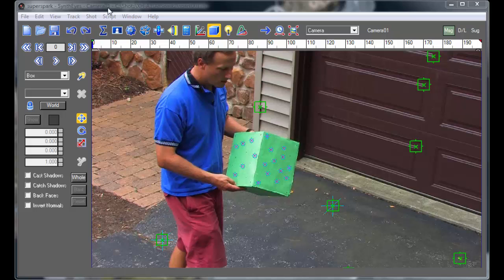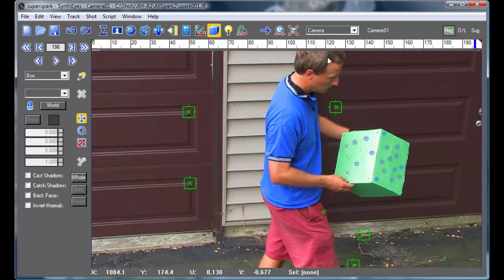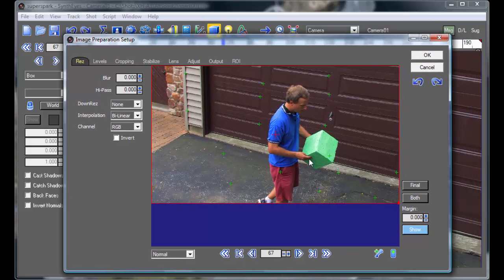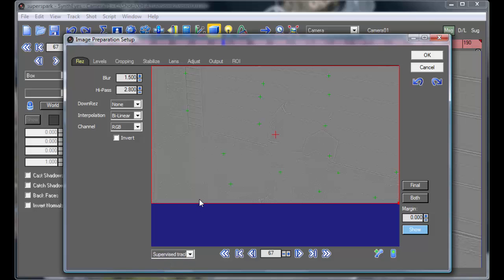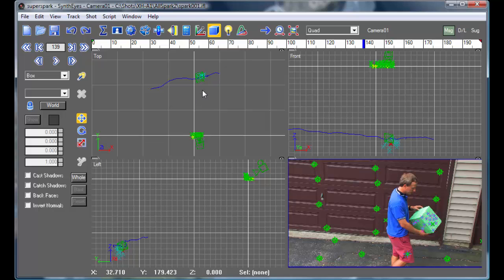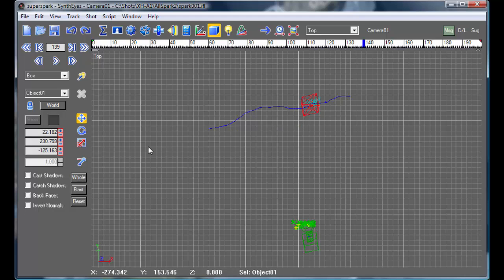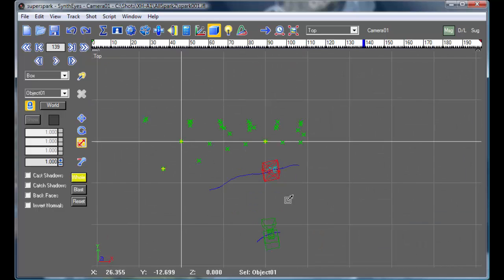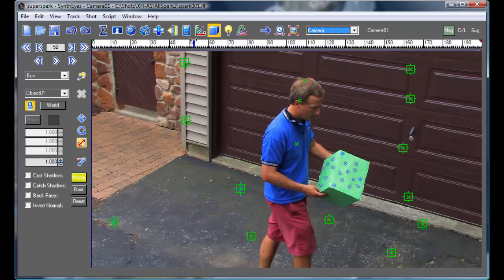Moving-Camera and -Object Track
Shows a supervised camera and object shot, primarily the image preprocessor setup to simplify supervised tracking on the box, and a way to adjust the coordinate system setup of the box to match the rest of the scene. Source: AllSpark.zip, download from the Example Files section of the website.